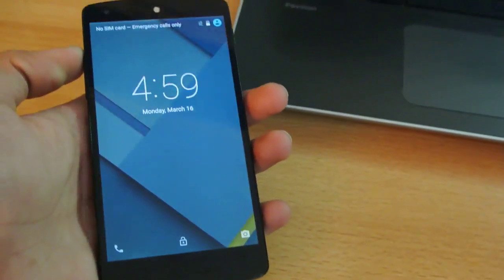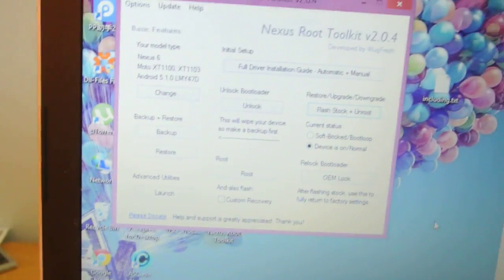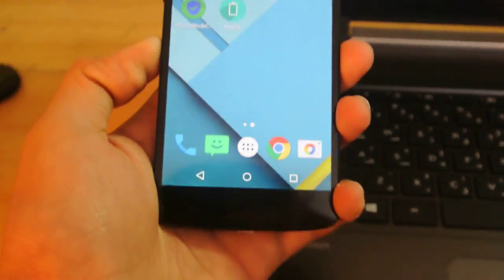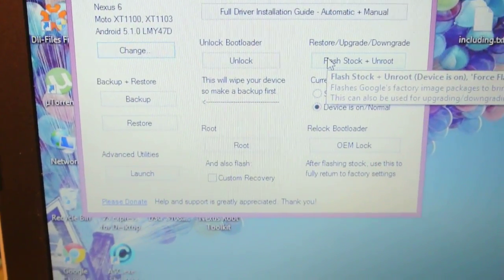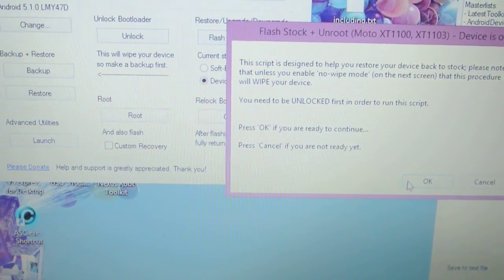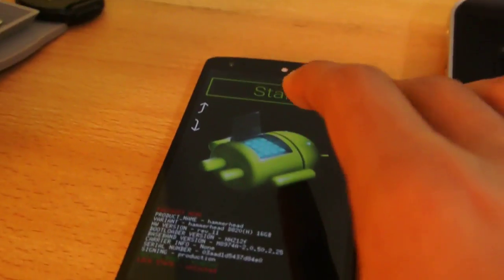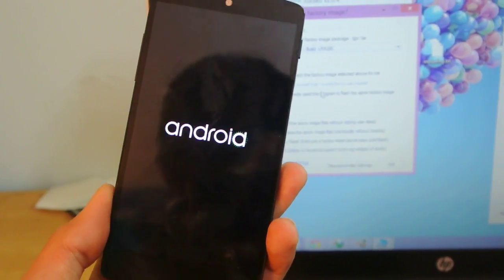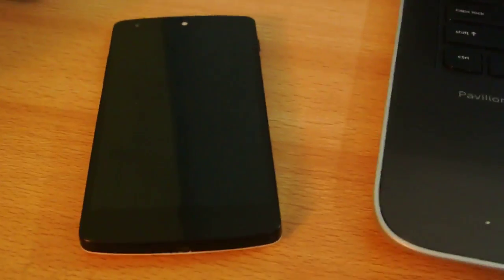How To Update / Install Stock Android 5.1 Lollipop On Nexus 5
How To Install Stock Android 5.1 Lollipop On Nexus 5